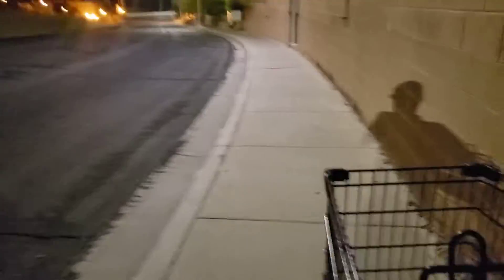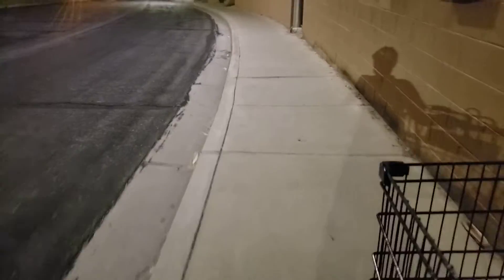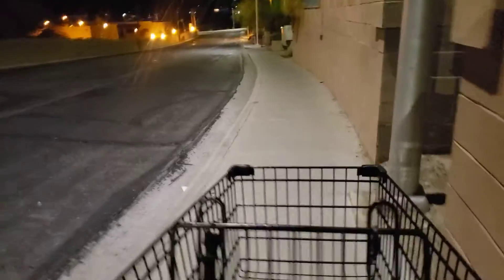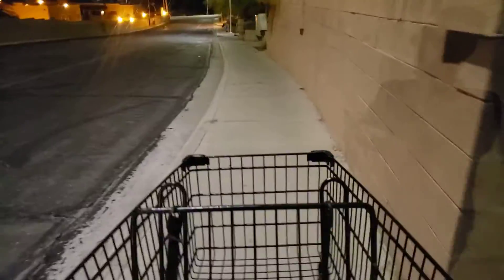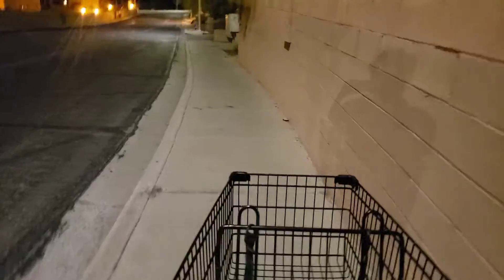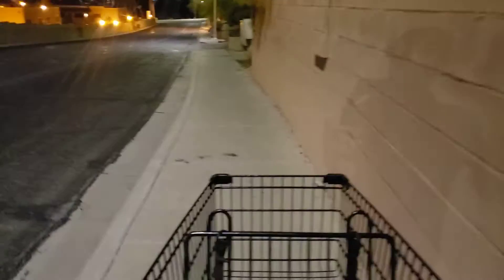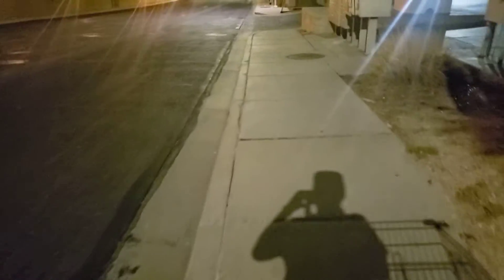Walking the Cart to the store & just minding my business full daily Night walking video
Here is my latest video upload here I hope you enjoy this video upload more videos on the way I was just walking this cart to the store cause it belonged there so I did it in my daily night walking video so enjoy it I hope you will keep updated for my new videos daily